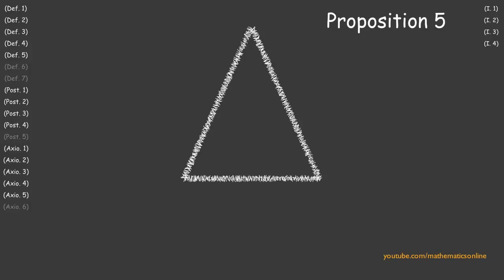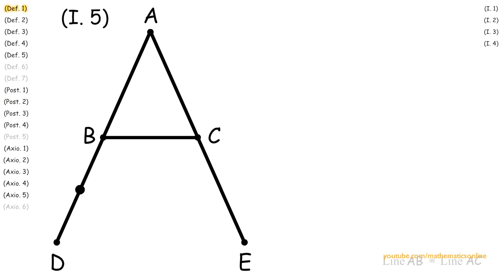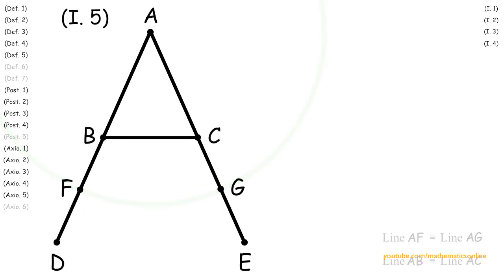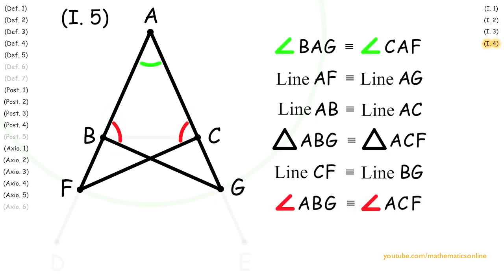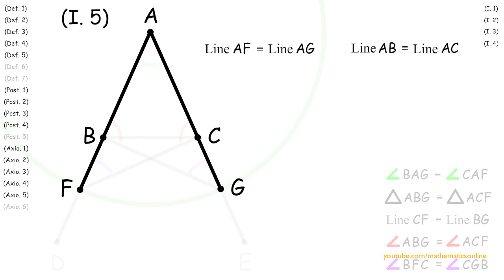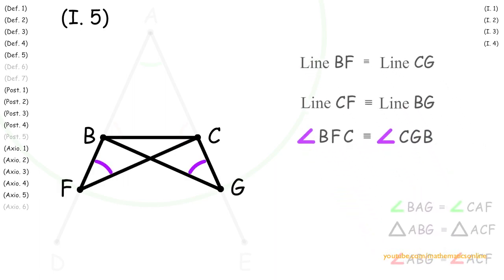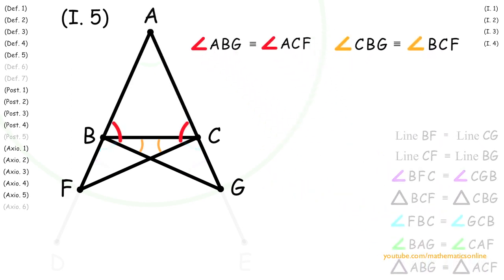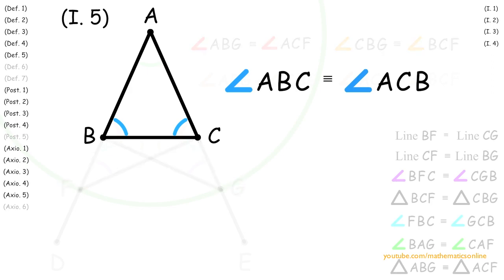(I.5) Base Angles of an Isosceles Triangle are Congruent, Proof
STEP-BY-STEP INSTRUCTION HERE: coming soon

In proposition 5, we prove that with any isosceles triangle, the base angles are always congruent.